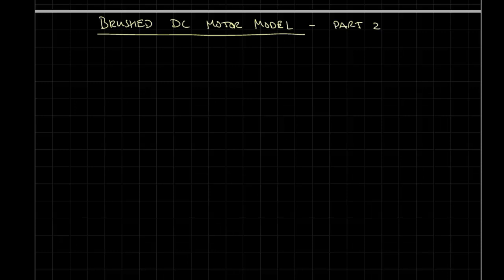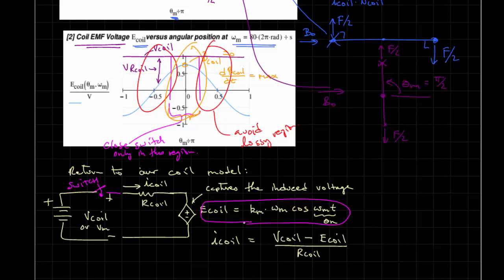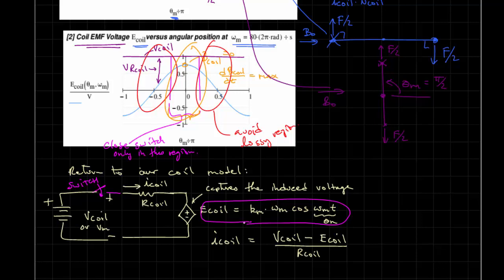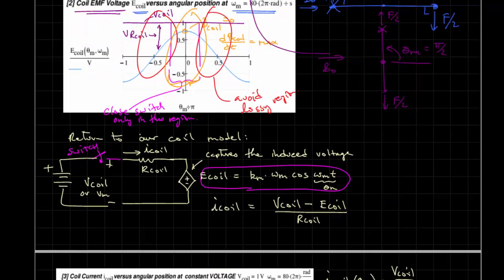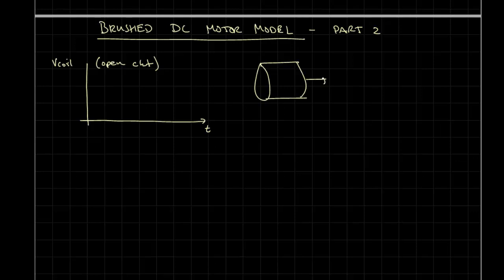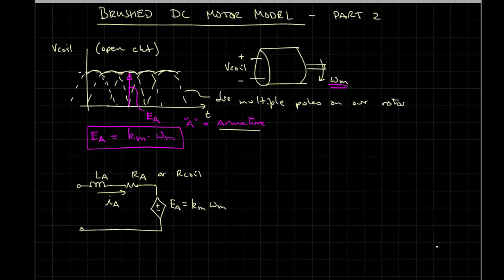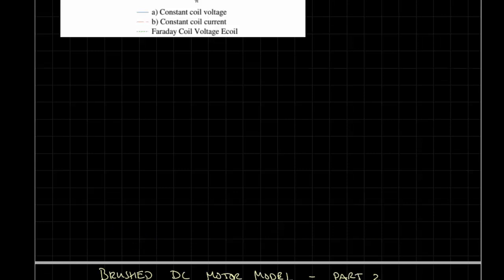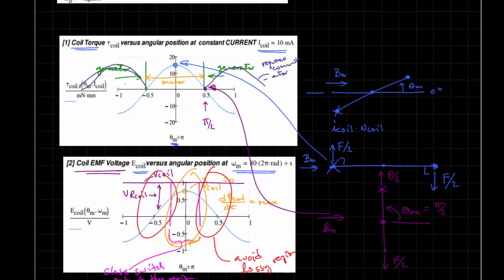DC Motor Modeling - Part 2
In this part 2 lesson, the principles found when studying the single coil non-commutated permanent motor (see part 1) are applied to a standard multi-pole brushed permanent magnet DC motor.

The model development begins in earnest at around 15:00.

The motor model includes six (6)  parameters that describe it:

Ra - armature resistance
La - armature inductance
km (or kb) - motor constant
Jm - motor rotational inertia
Bm - motor viscous loss coefficient
tau_s - motor static (or stiction) torque loss